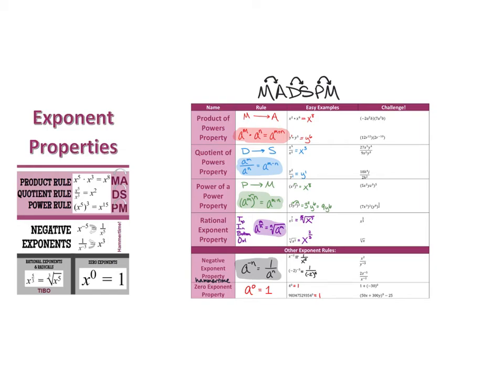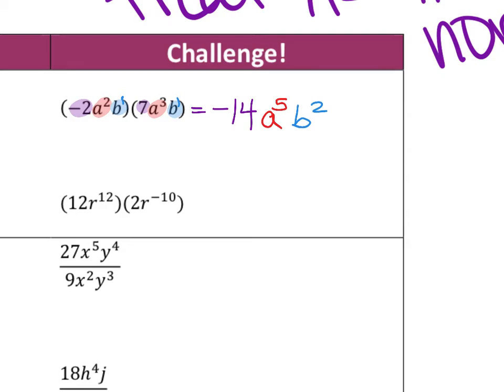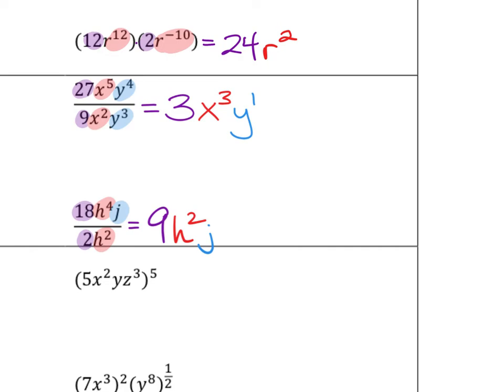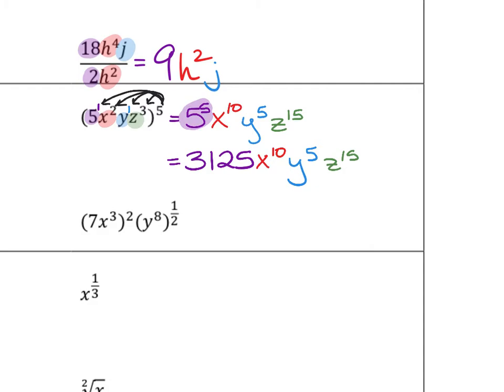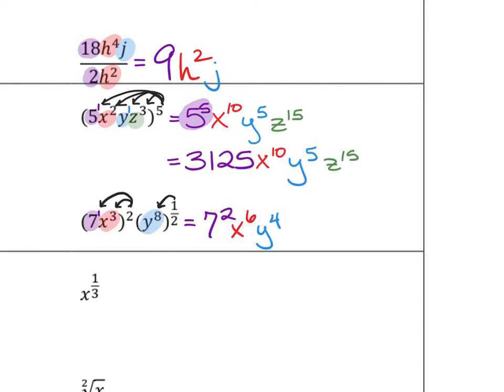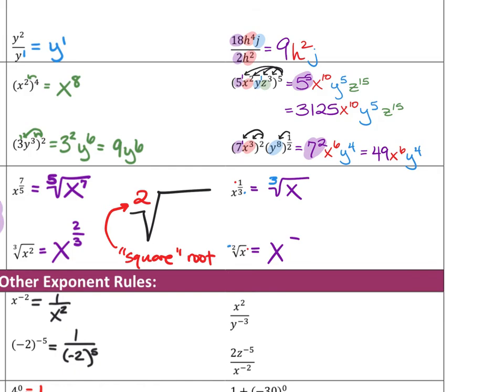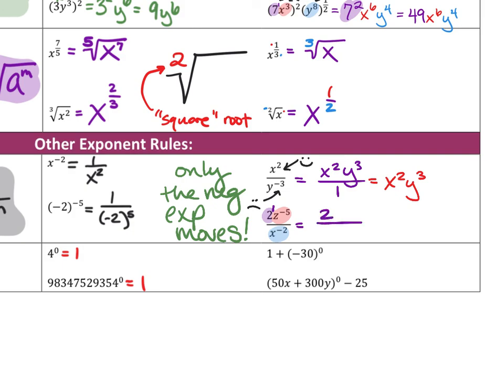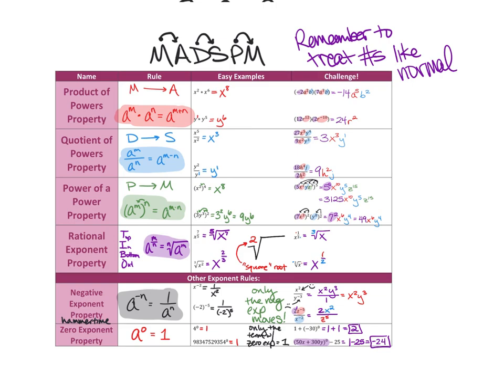Exponent Properties Day 2 (11B)